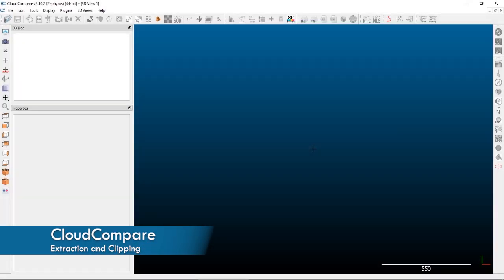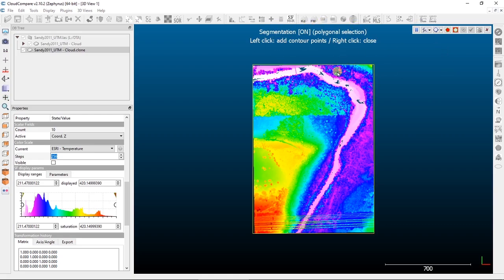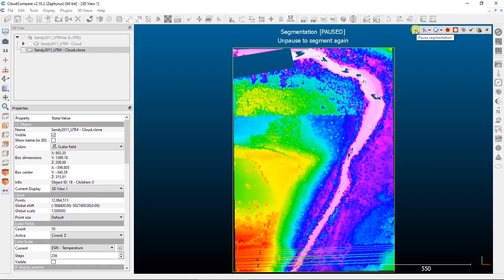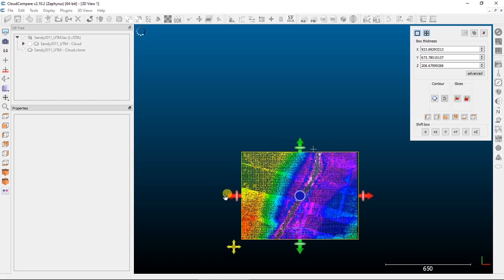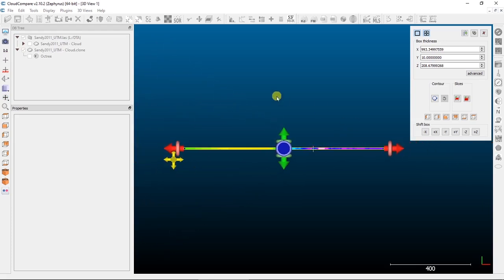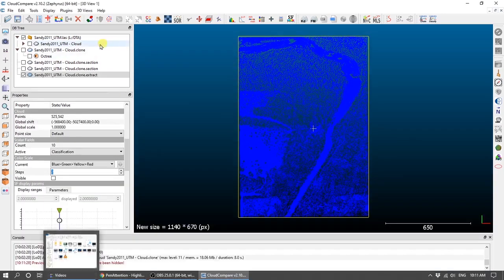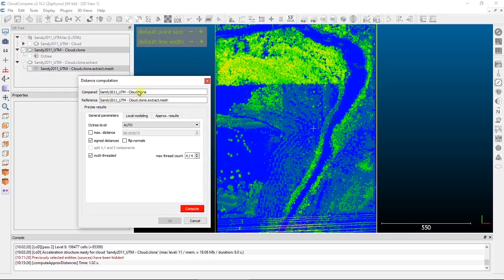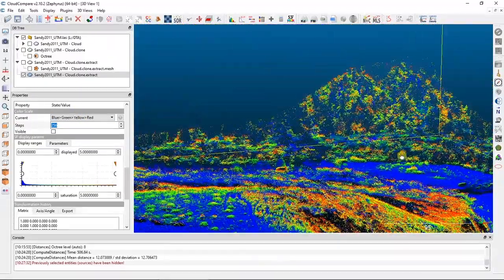CloudCompare Tutorial 03 - Point Cloud Segmentation and Clipping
Point Cloud Segmentation and Clipping